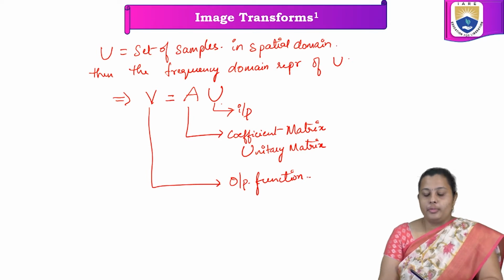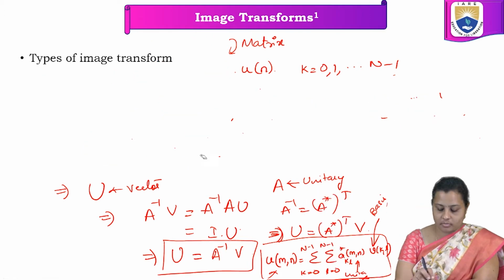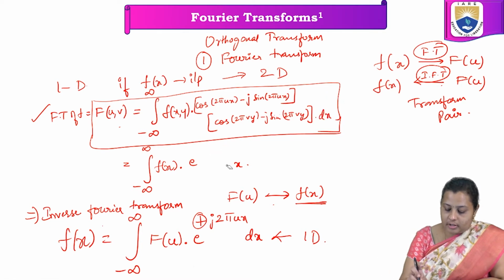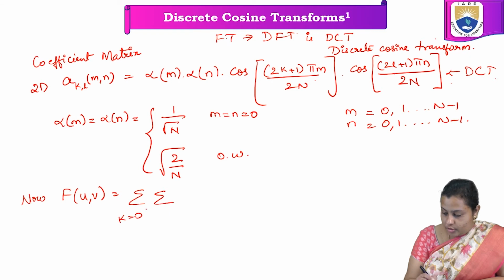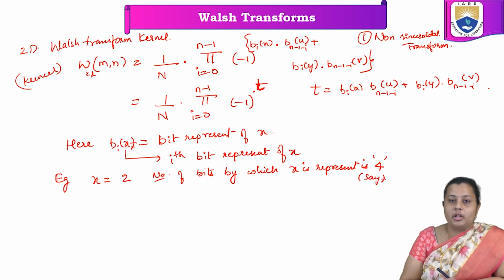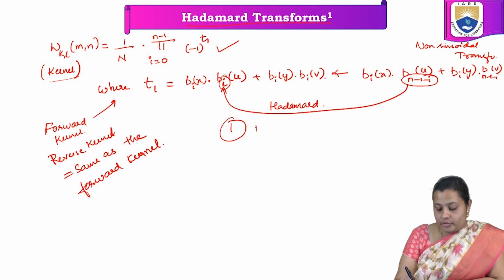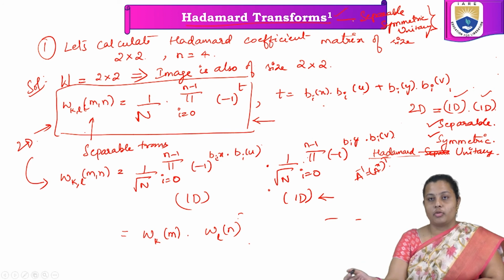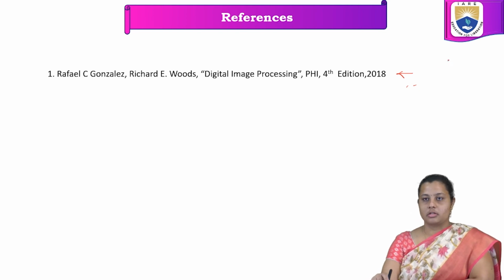Image Transforms - 2 by Ms. R Venkata Sravya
Image Transforms - 2 by Ms. R Venkata Sravya | IARE

Telangana, India.